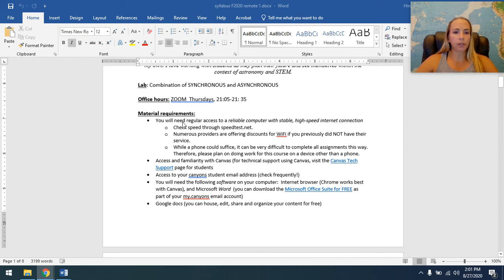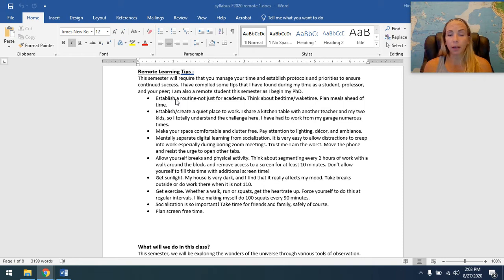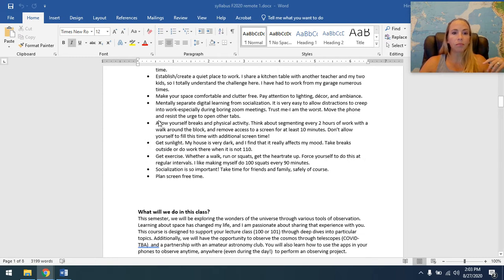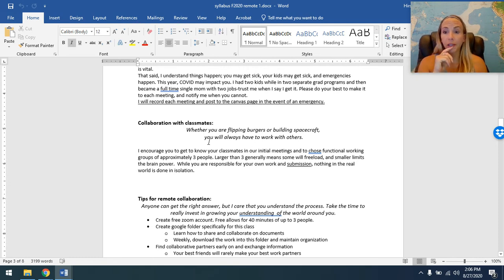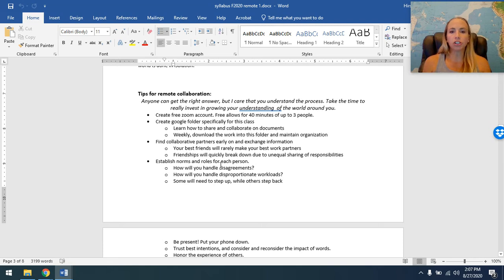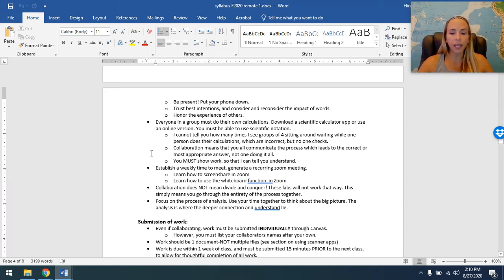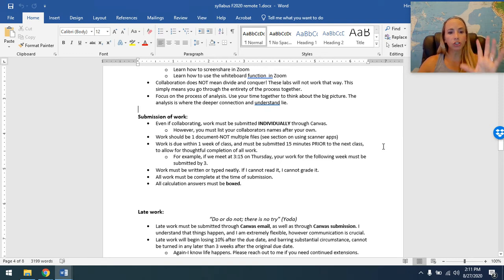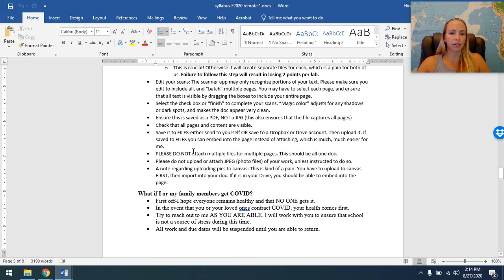COC Syllabus and Course Intro